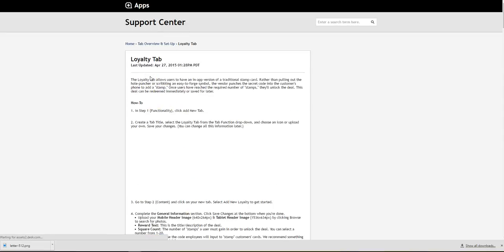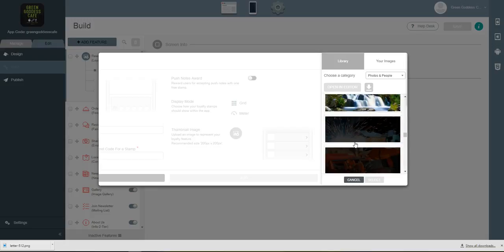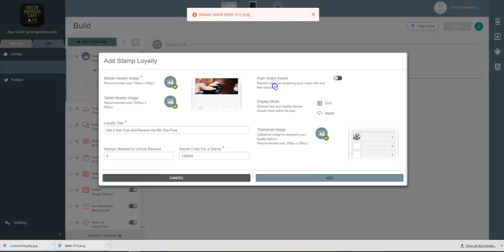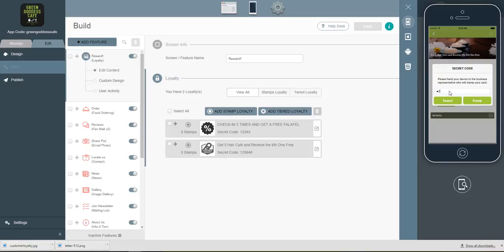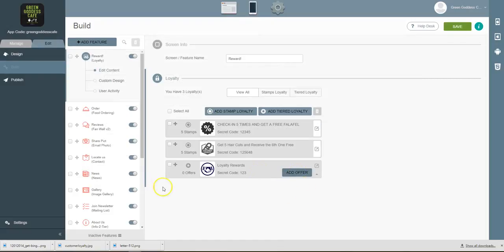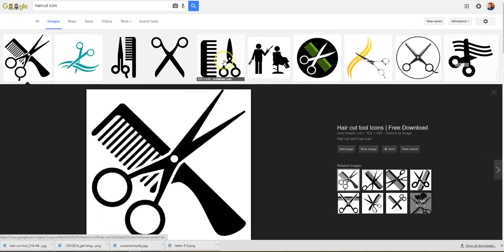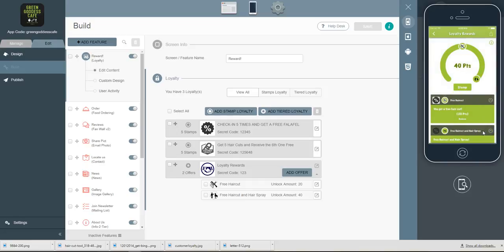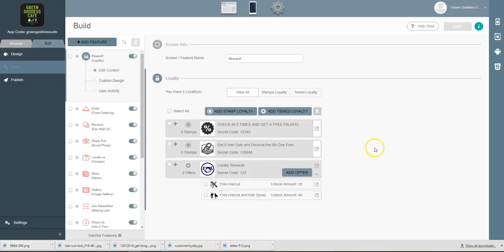How to Set Up the Loyalty Tab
How to Set Up the Loyalty Tab in your app using the Blazon Apps App Dashboard CMS.